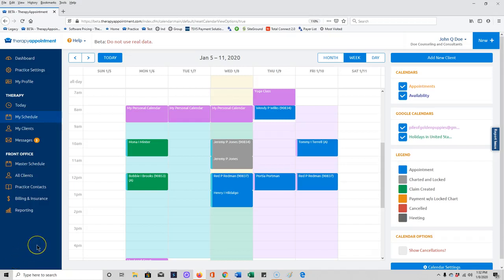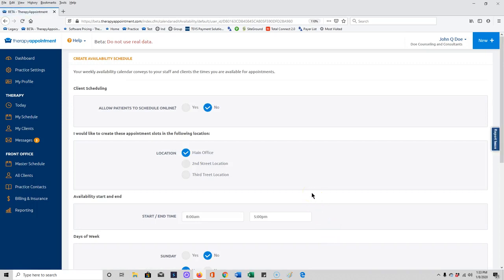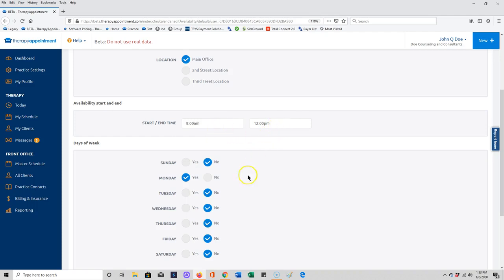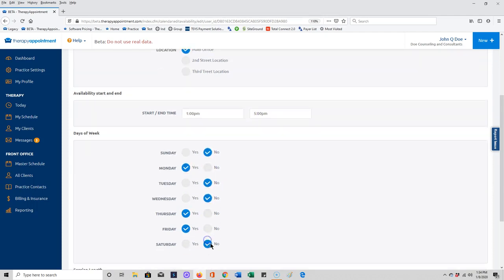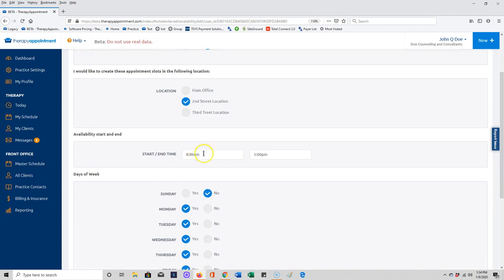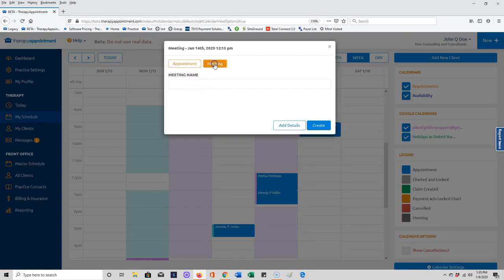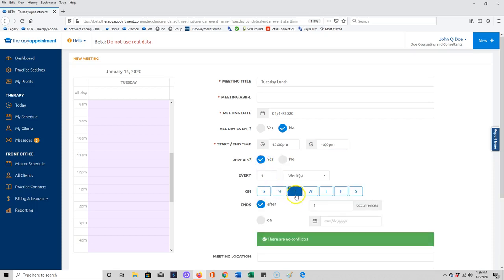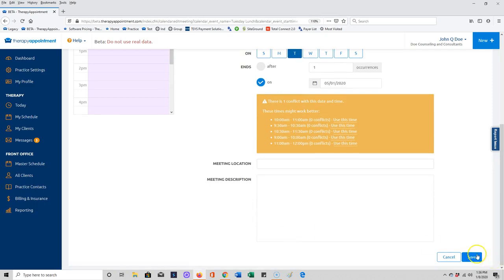Customizing Your Availability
Handling a complicated schedule, and/or customizing your scheduling availability, is easily defined for each practitioner with TherapyAppointment. See how!